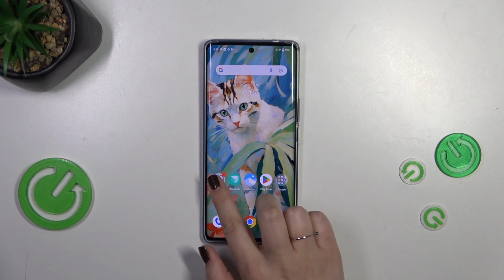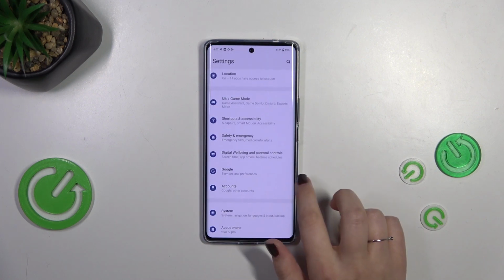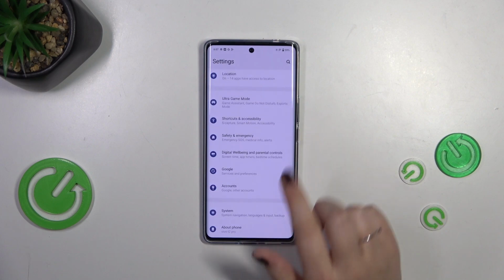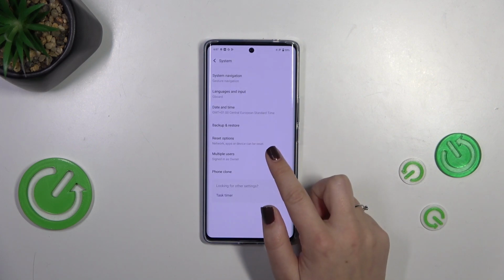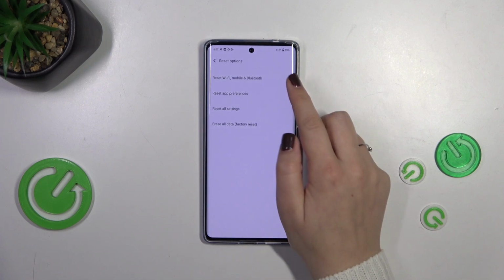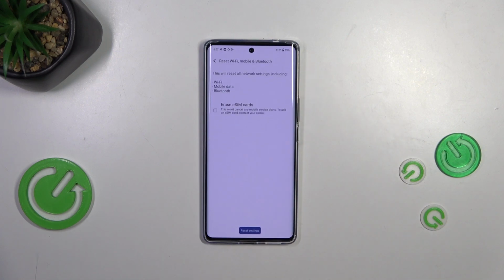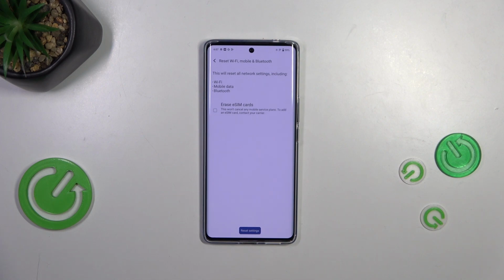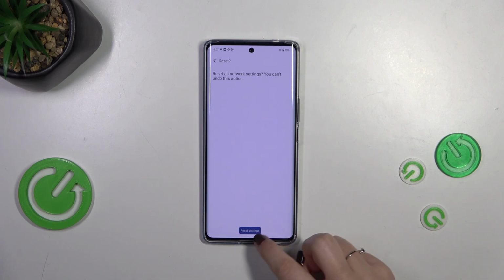How to Reset Network Preferences on a VIVO T2 Pro - WiFi, Bluetooth & Cellular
Optimize your VIVO T2 Pro's network performance with this tutorial on resetting network settings. Learn the easy steps to troubleshoot connectivity issues and restore your network settings to default. Watch now to enhance your smartphone experience and reset network settings on the VIVO T2 Pro effortlessly.

How to reset network settings on a VIVO T2 Pro? How to restore default network preferences on a VIVO T2 Pro? How to remove all paired Bluetooth devices on a VIVO T2 Pro? How to delete all saved WiFi networks on a VIVO T2 Pro?